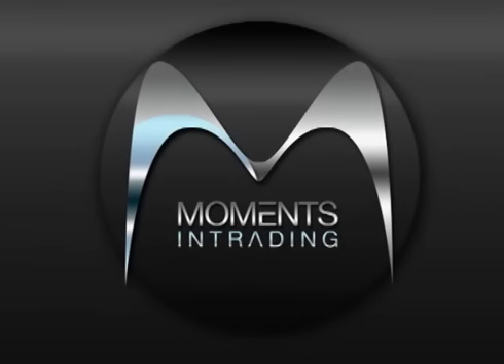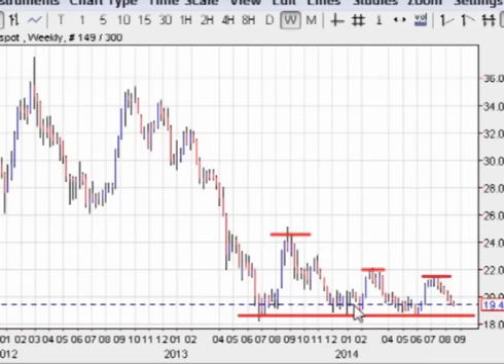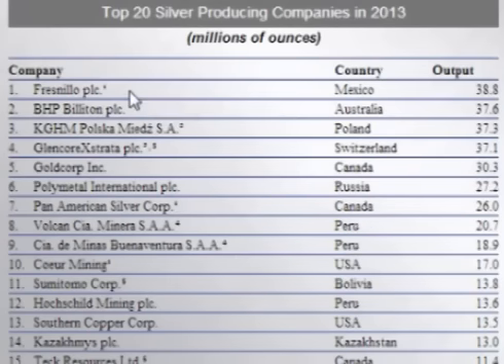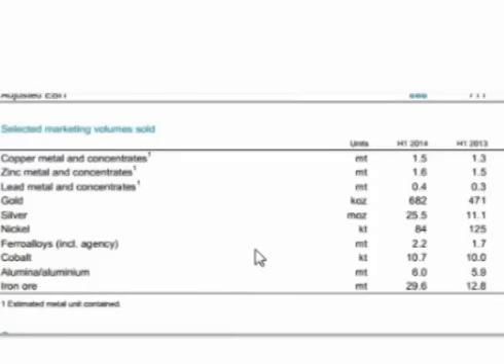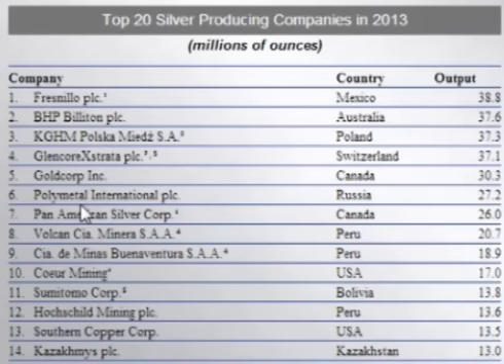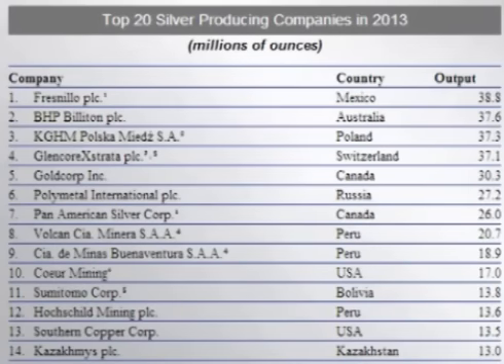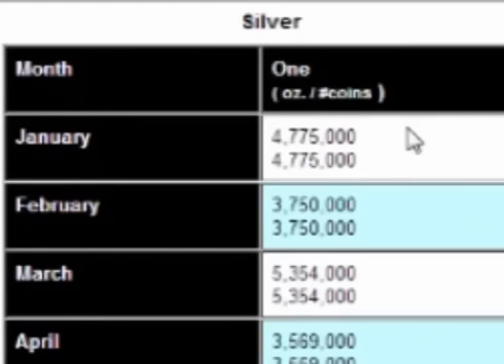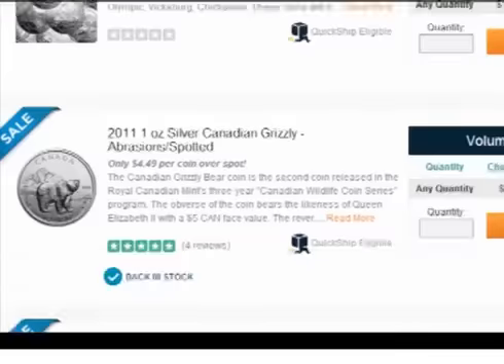Where is Silver Headed Now?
An analysis of the supply and demand factors for silver, relative to its current price.